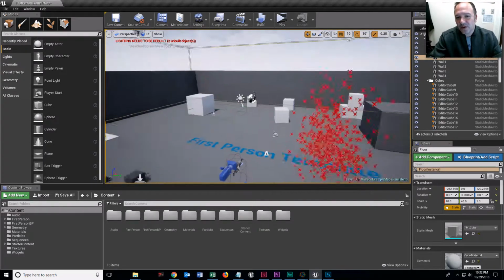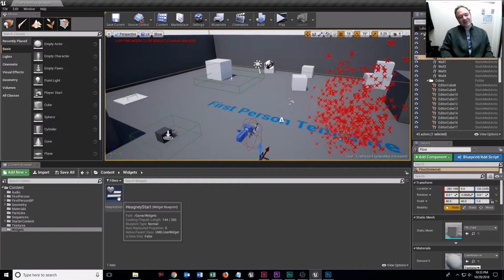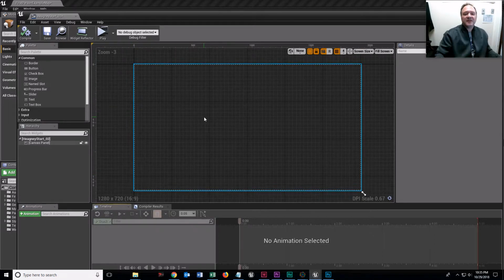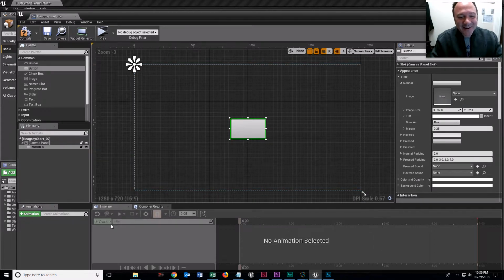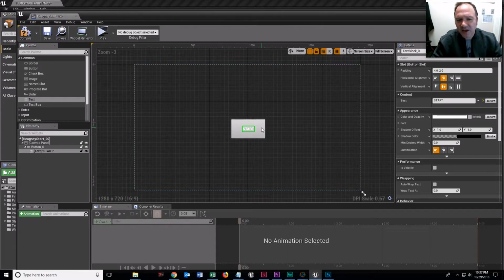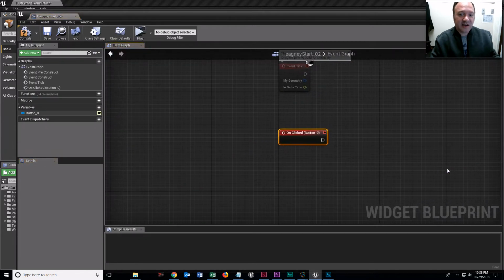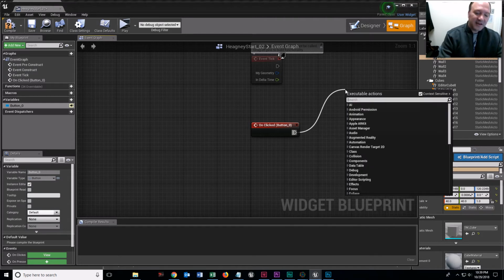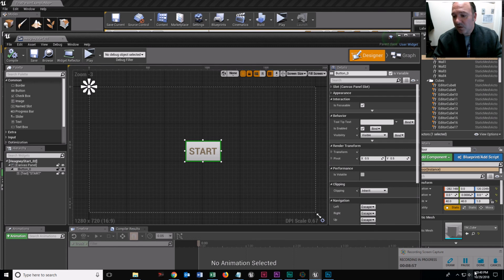UMG UI Widget BPs 01: Creating your first widget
In this video I show you how to create your first UMG UI Widget BP. Yay.